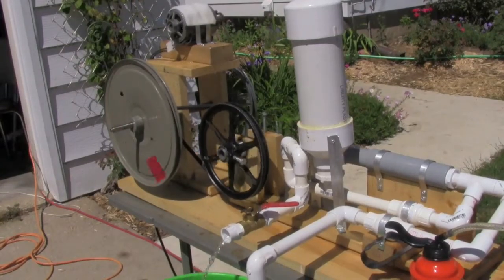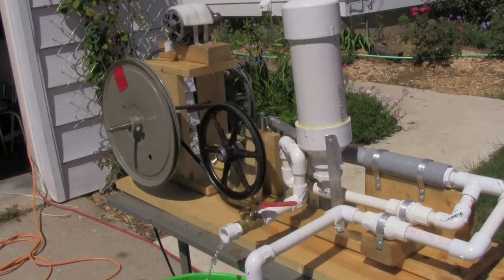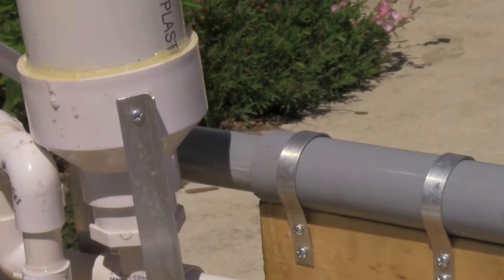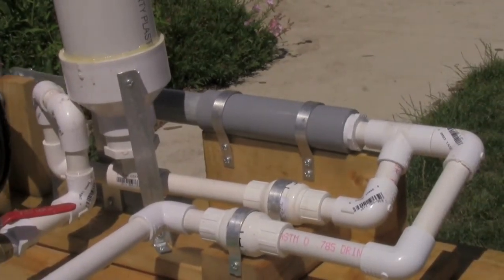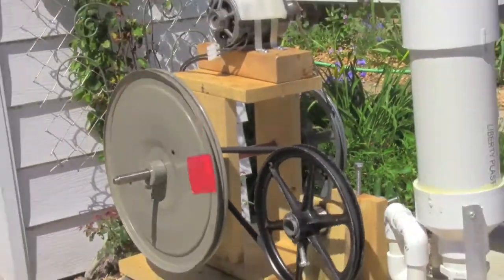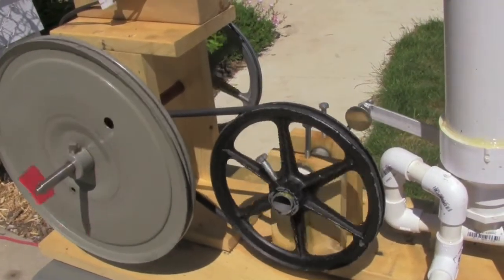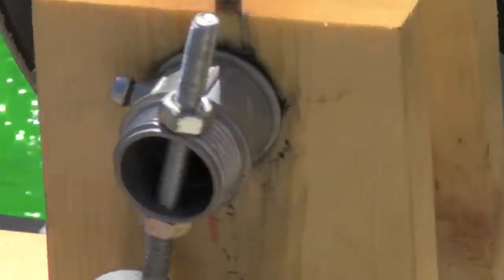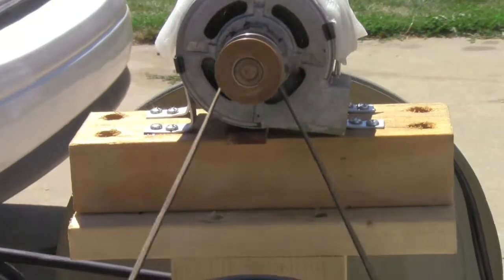Homemade Electric Water Pump - Piston Type